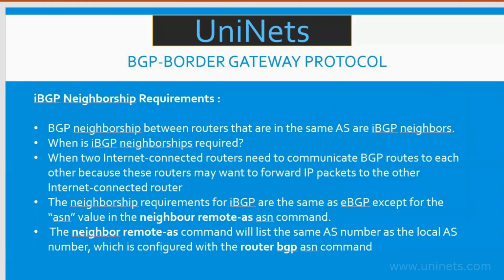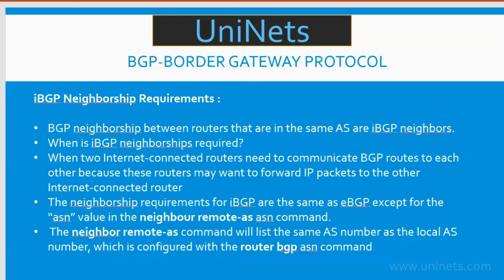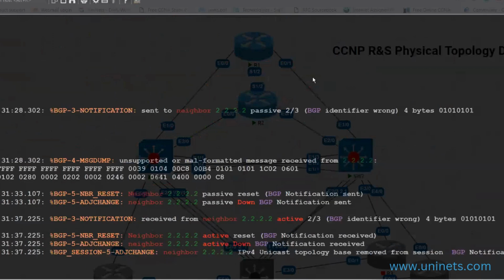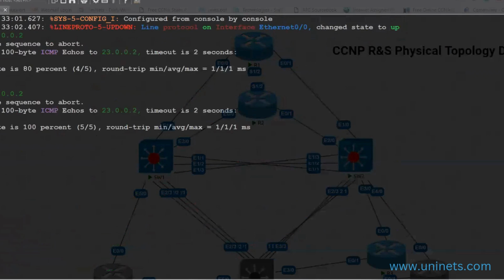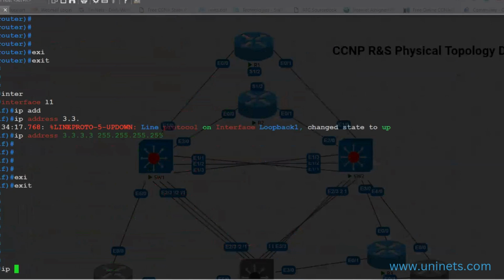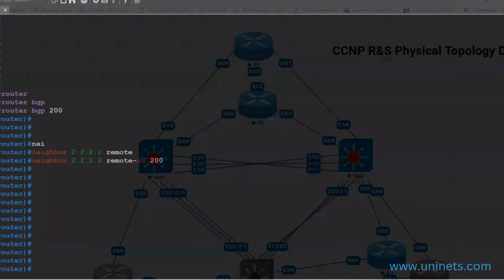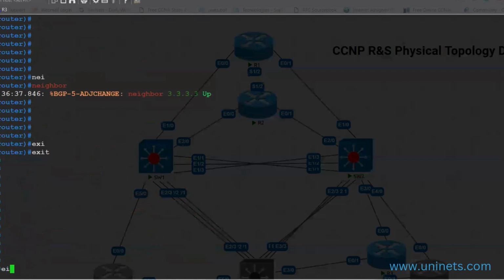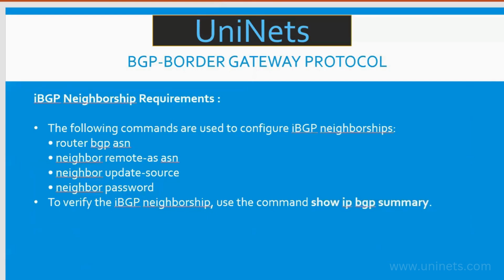BGP States: Troubleshoot Active Neighbor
In this video, we explore the BGP Neighbor States, a crucial concept in the Border Gateway Protocol (BGP). Whether preparing for a networking certification or enhancing your knowledge of routing protocols, this video provides a clear and concise explanation of all the BGP neighbor states.

💡 What You'll Learn:
✅ Overview of BGP and its importance
✅ The 6 BGP neighbor states: Idle, Connect, Active, OpenSent, OpenConfirm, and Established
✅ How BGP transitions between states

📈 Perfect for:

Network engineers
IT professionals
Anyone preparing for certifications like CCNA, CCNP, or CCIE